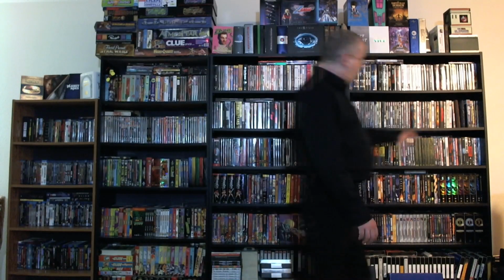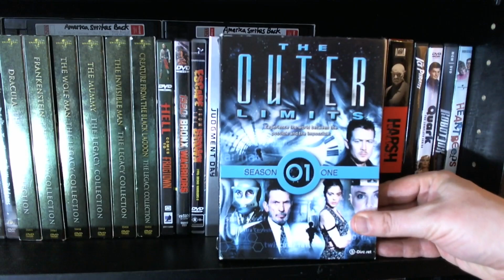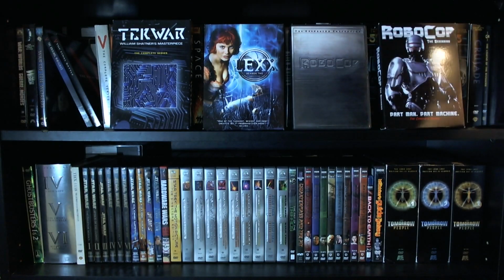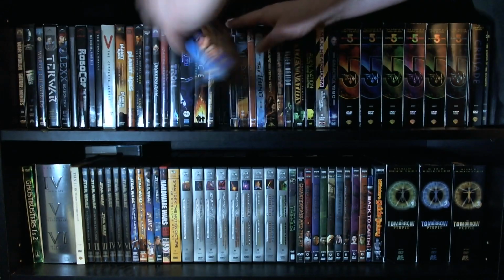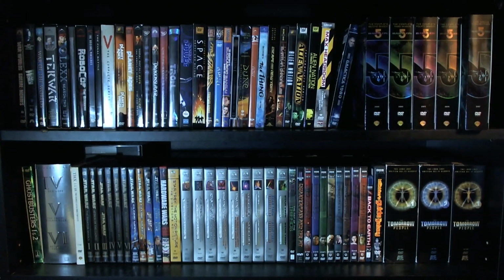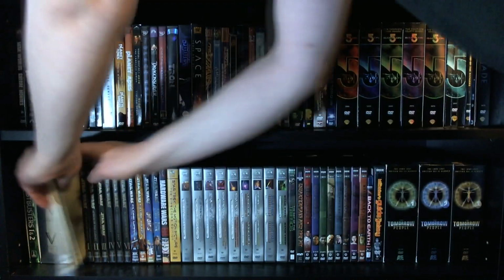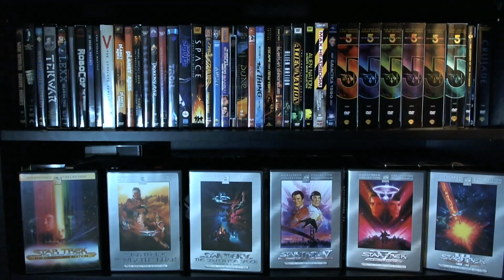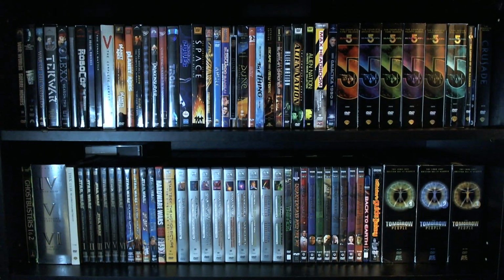My Sci-Fi DVD Collection - 2012 DVD/Blu-ray Collection Overview Part 13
Finally we get to the DVD side of the Sci-fi collection!

And as always, here are links to videos I've done in the past where I've gone more in-depth on many of the titles on these shelves:

Part 2: Blu-ray Review (Season 1 of new series)